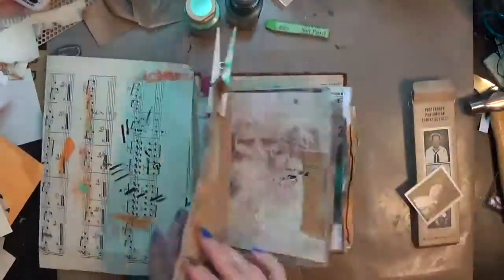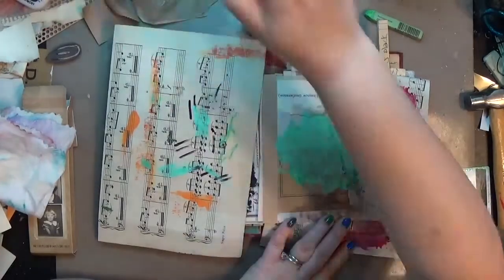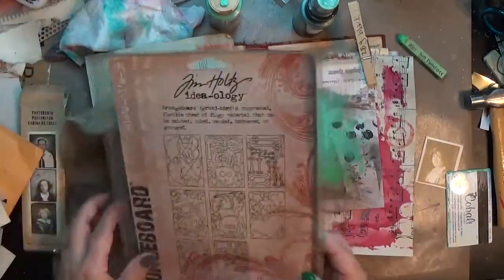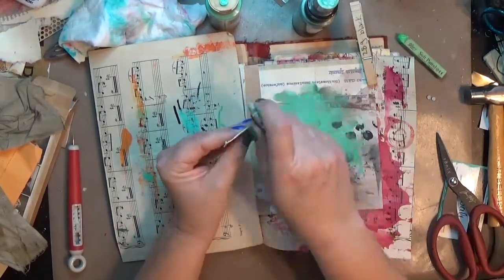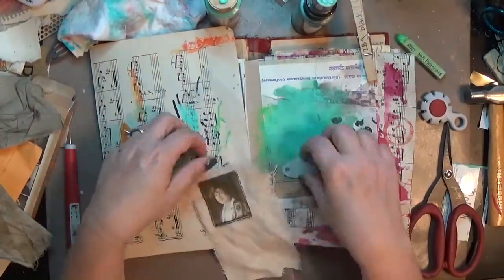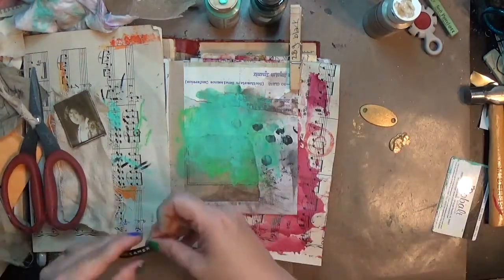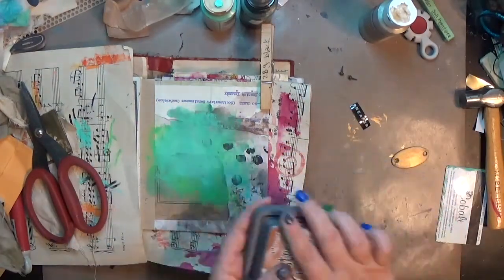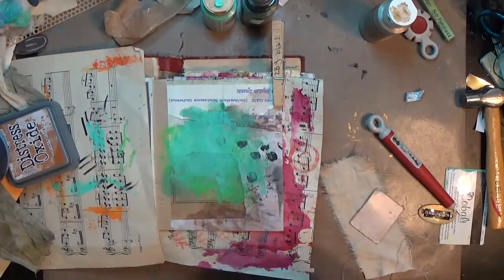Mixed Media Art Journaling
Here’s a link to Roben-Marie Smith’s courses. I used the Transitions Journal workshop to create the junk journal for this video.

Materials used:
Tim Holtz Photobooth
Americana Paint in Sea Breeze
Lindy’s Spray in Shabby Turbine Teal
Mungyo Gallery Soft Pastels
Tim Holtz Grungeboard (plain)
Tim Holtz Paper Distresser
Distress Ink in Old Paper
Distress Oxide walnut Stain
Delta Creamcoat 14K Gold Paint
DYMO Label Maker
Tim Holtz Snips
Distress Oxide Rusty Hinge
Tim Holtz Craft Pick